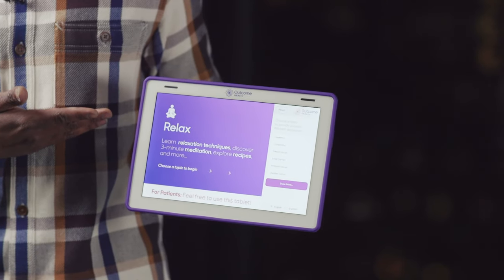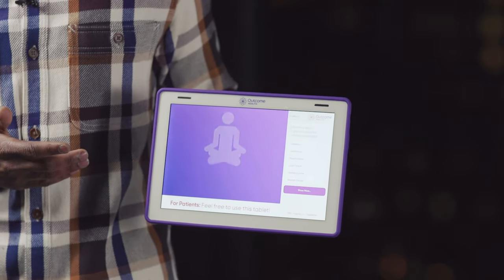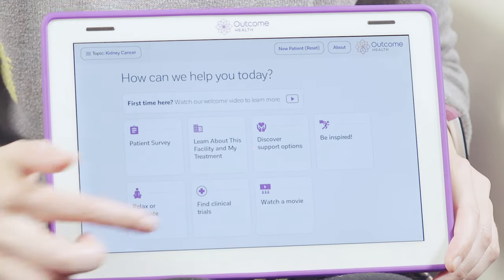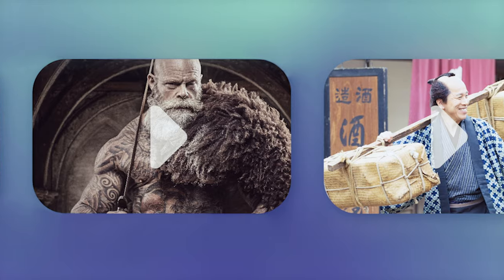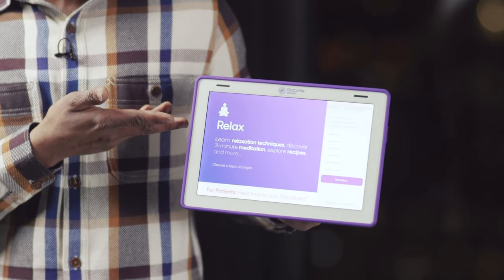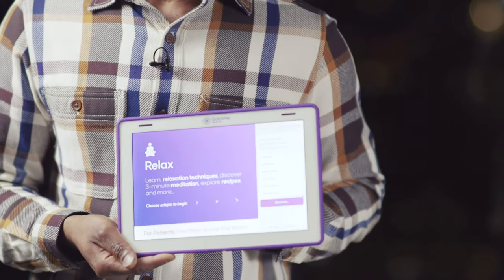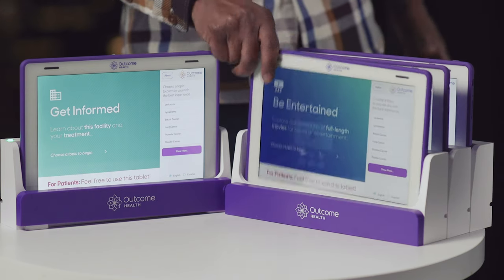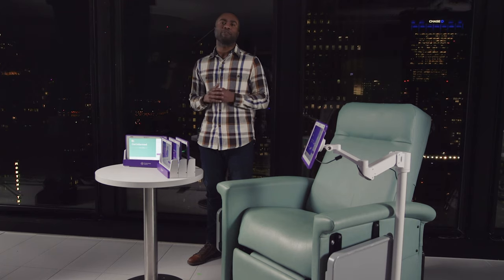Product Overview - Infusion Room Tablet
The IRT provides patients with education, inspiration and entertainment during one of the most difficult times in their lives. for more details.